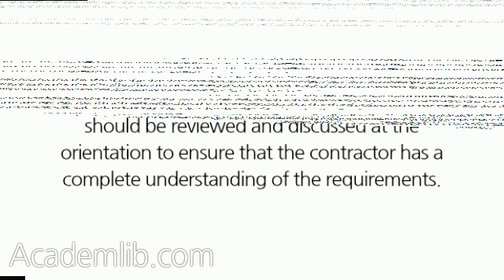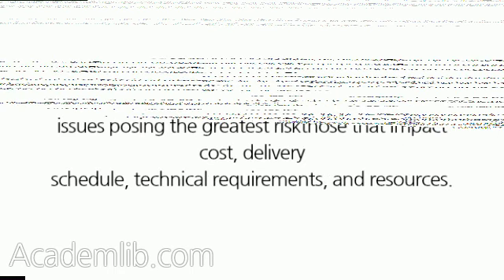How does the COR prepare a discussion paper?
The COR will need to develop a discussion paper for the CO's preliminary briefing. The three steps in developing this paper are: ...